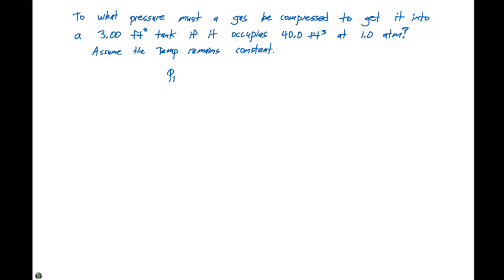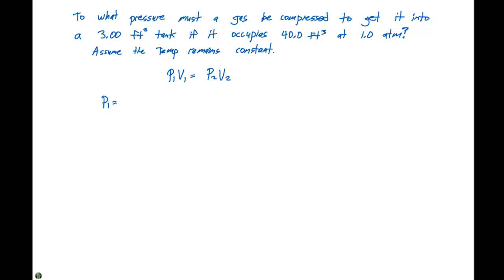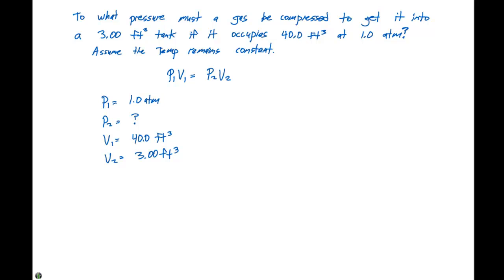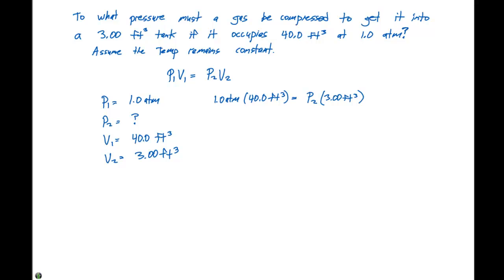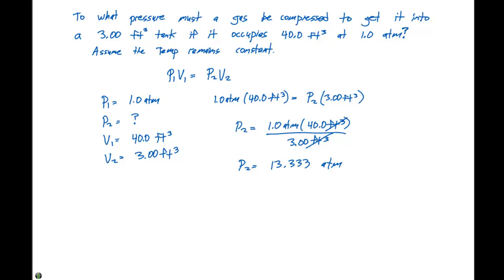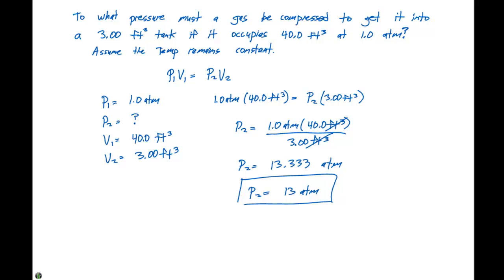10.4 Gas Laws Example Problem #1